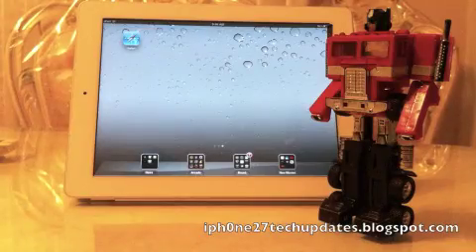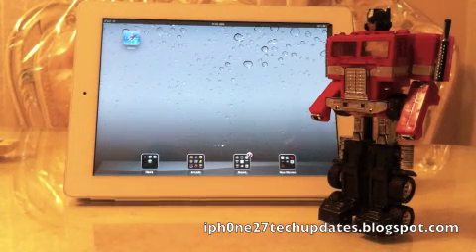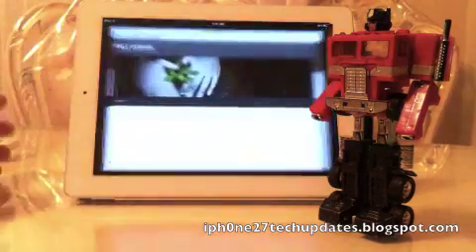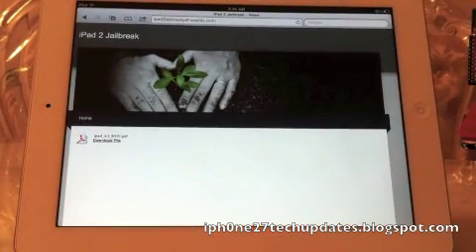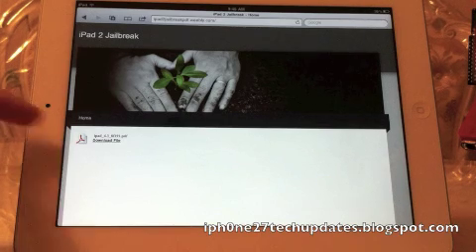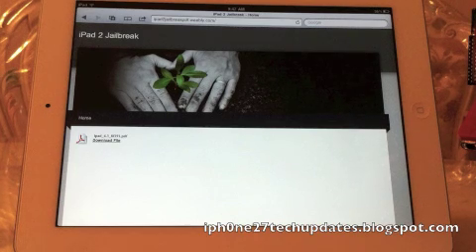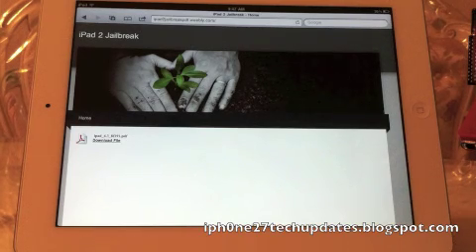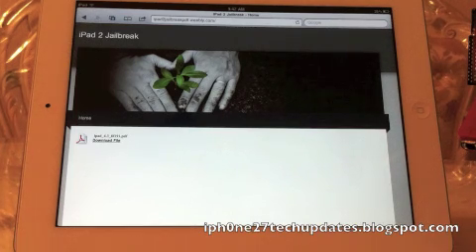iPad 2 Jailbreakme.com for iOS 4.3.0-4.3.3 wifi/3G w/Link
in safari browser it's untethered!